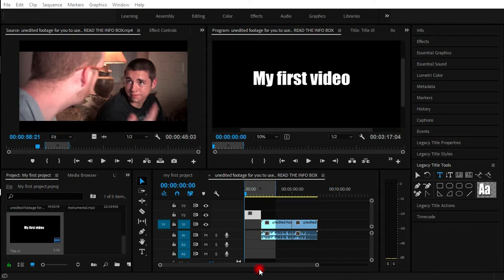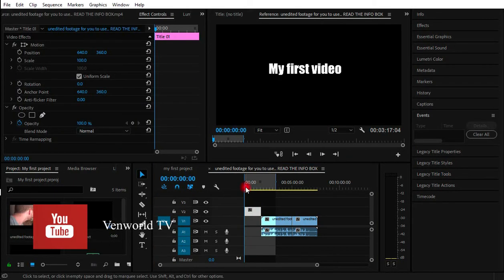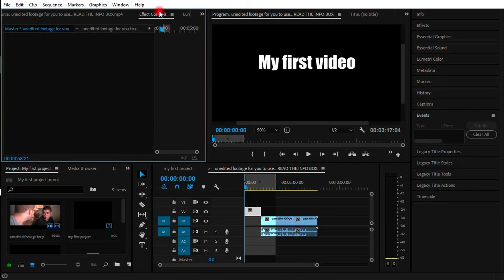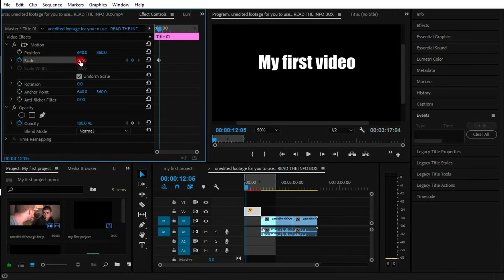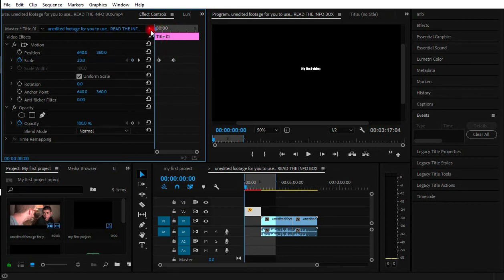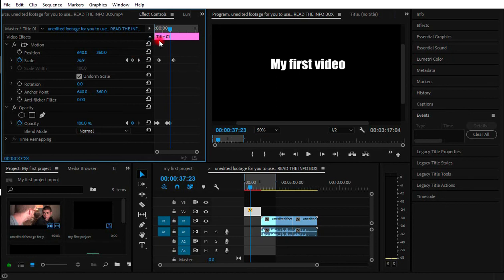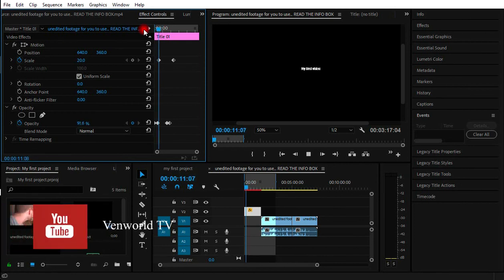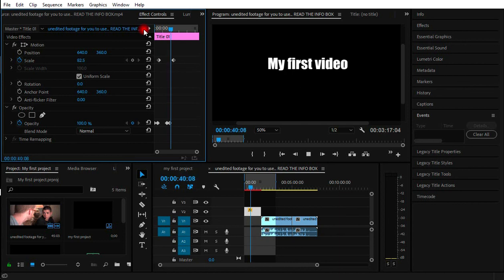(TUTORIAL) How To Add Animation To Video Project On Adobe Premiere Pro || Venworld TV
How To Add Animation To Video Project On Adobe Premiere Pro. Animation Tutorial , How to animate video on YouTube